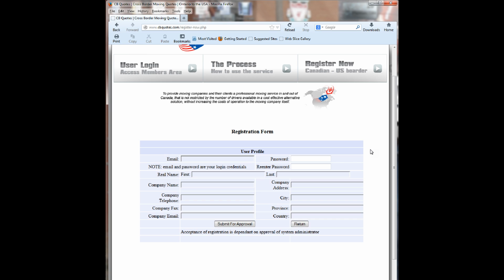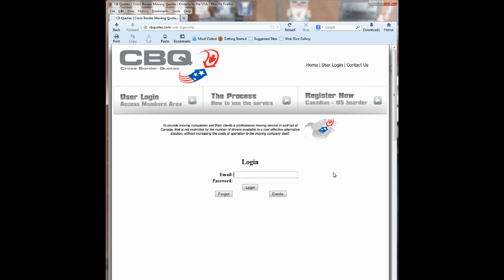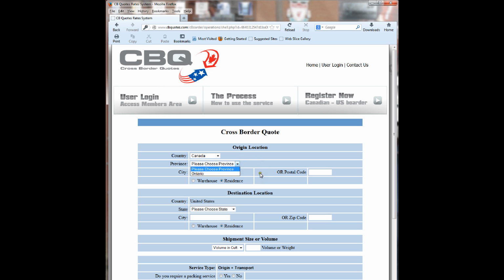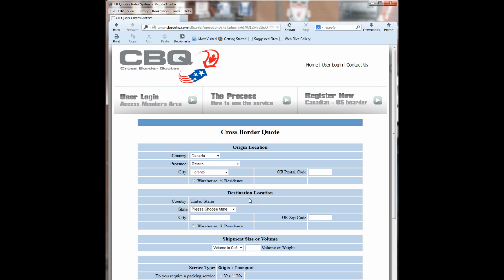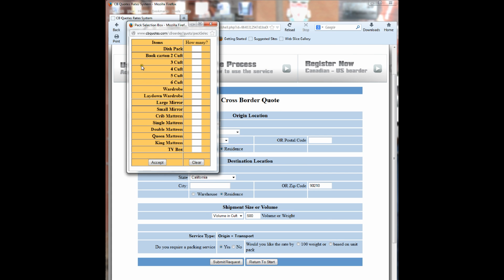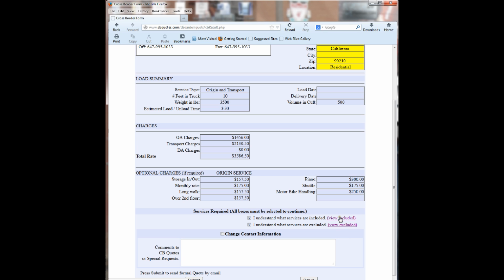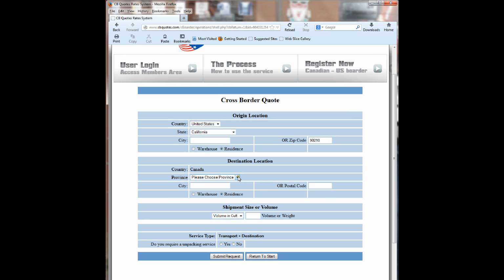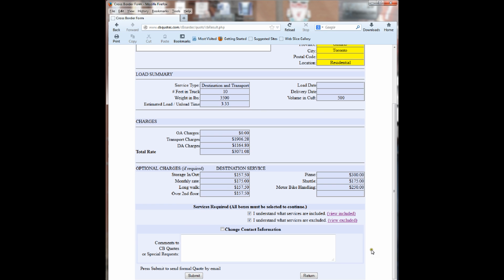CB Quote Video 2